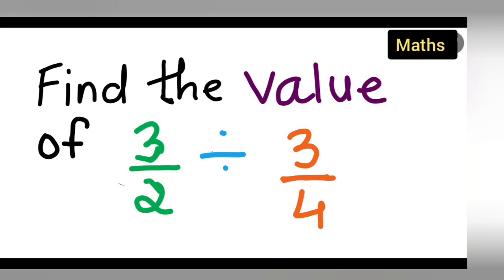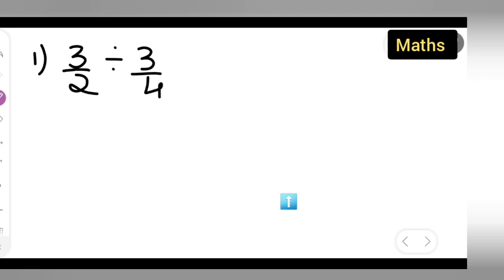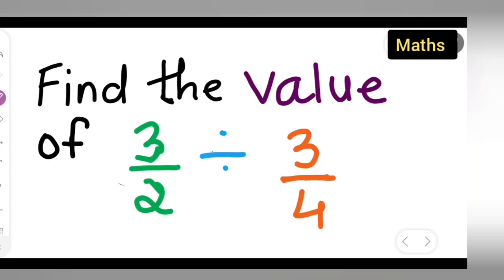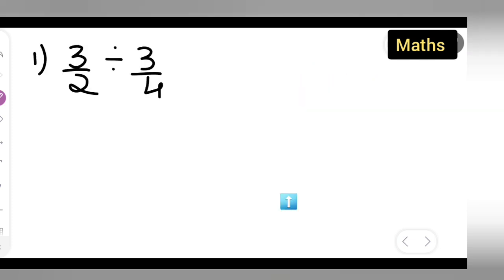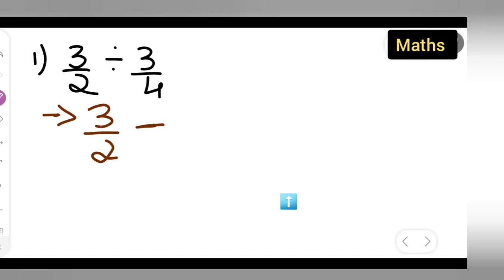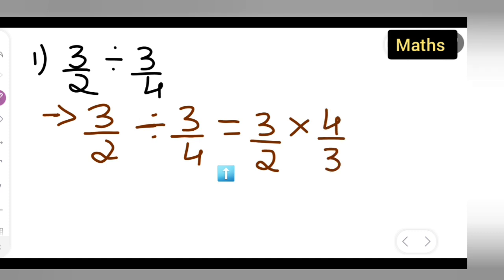find 3/2÷3/4 | how to find 3/2÷3/4 | class 7th maths | decimals and fractions